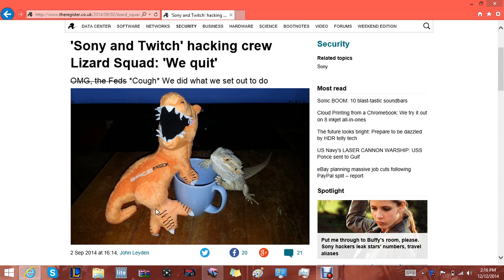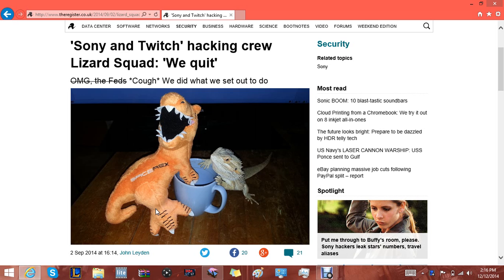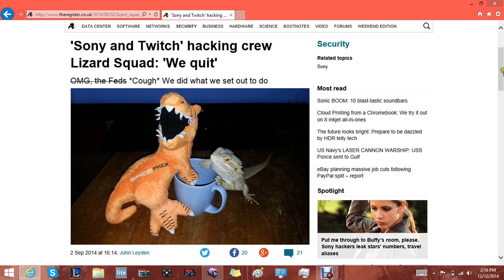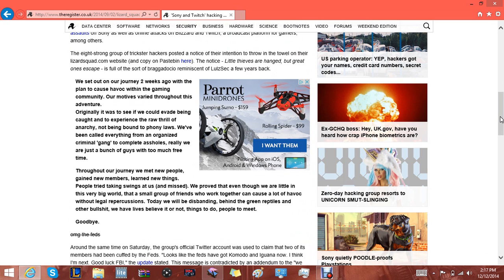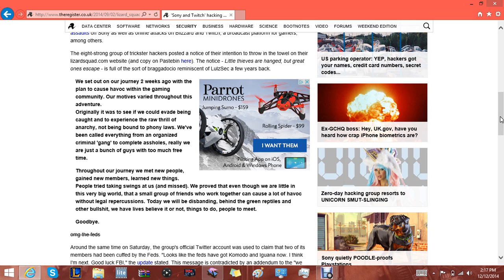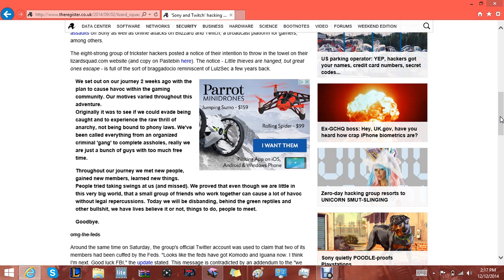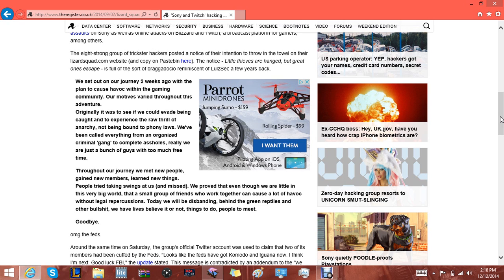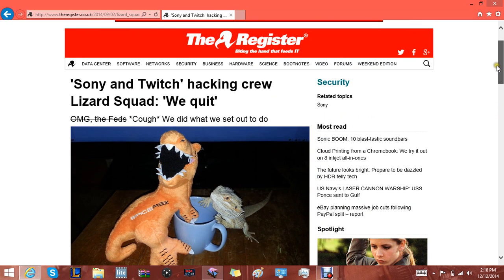Lizard Squad Calls it Quits!!!!!!!!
there hasn't been much news on them in a long time. so I did some research and found this